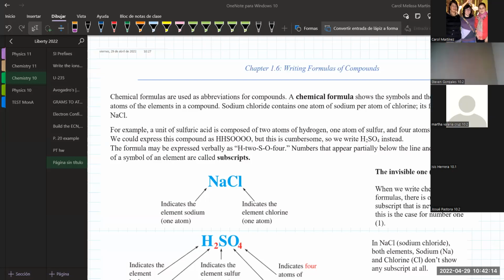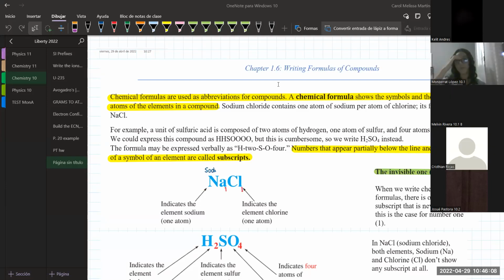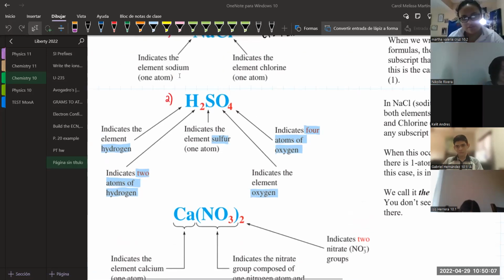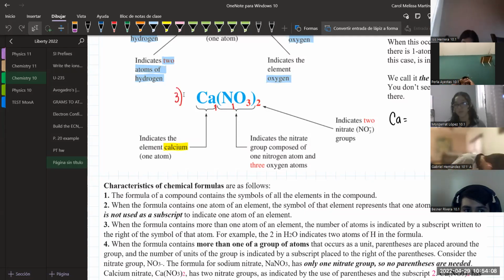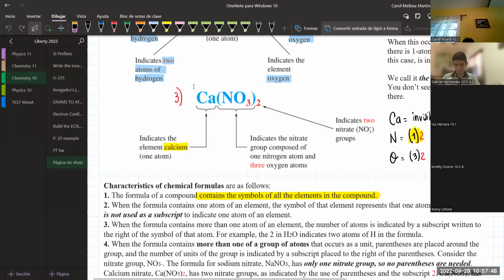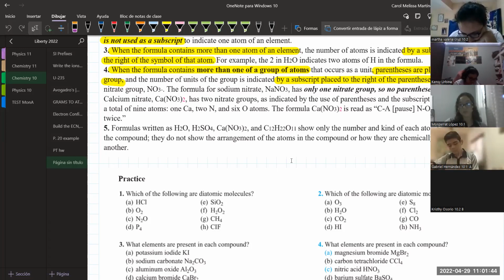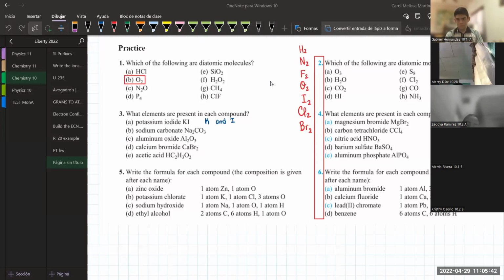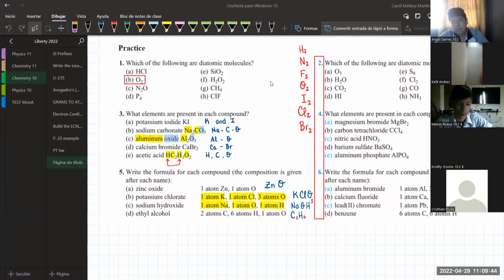Writing Chemical Formulas